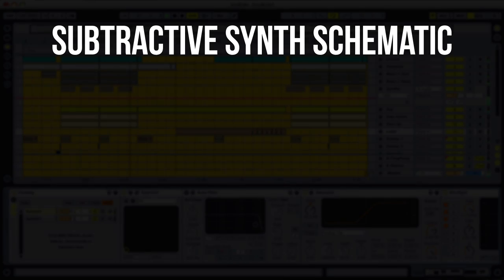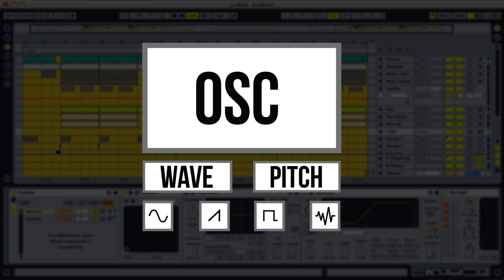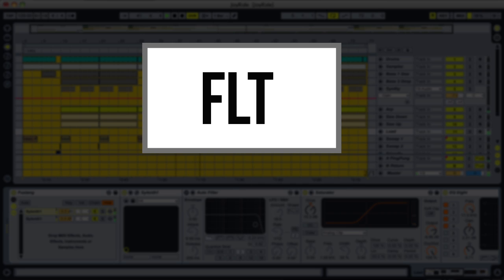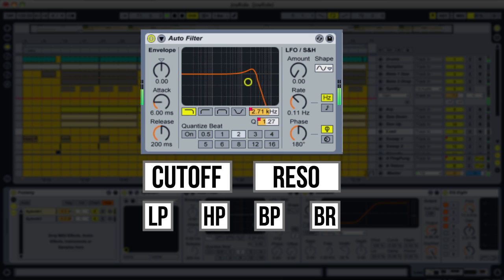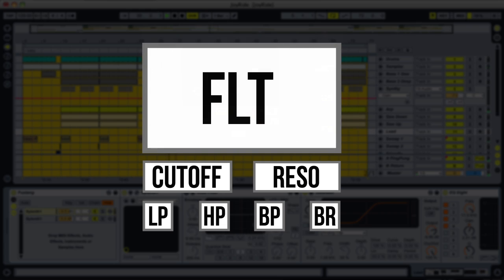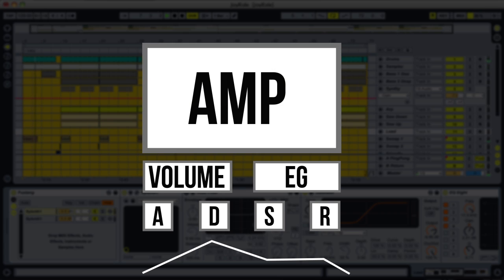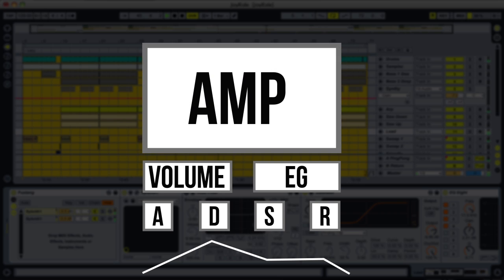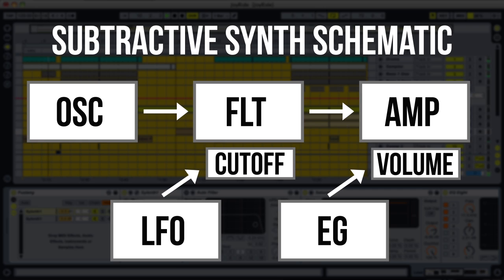TUTORIAL: Subtractive Synthesizers Explained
A brief explanation of the principles and schematics of the most common synthesis method: Subtractive. Oh yeah, it's time to learn!